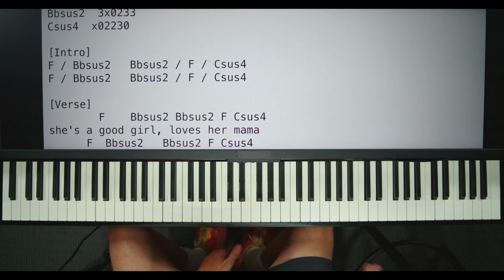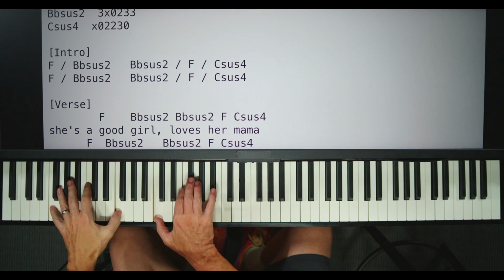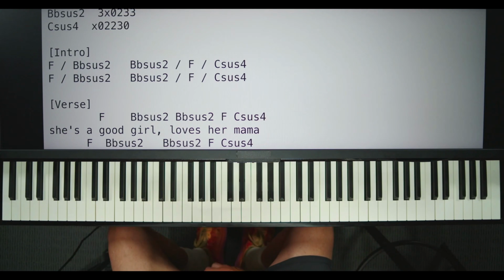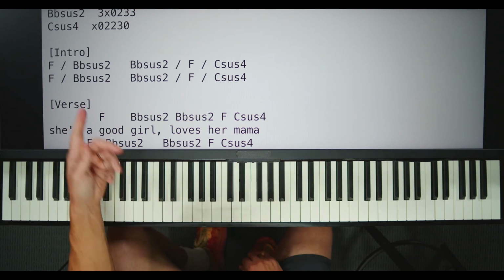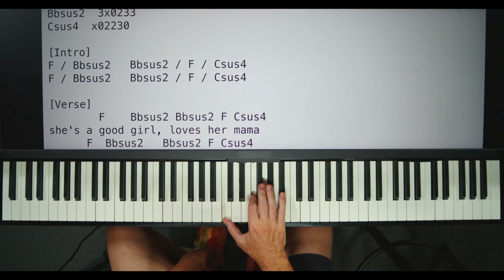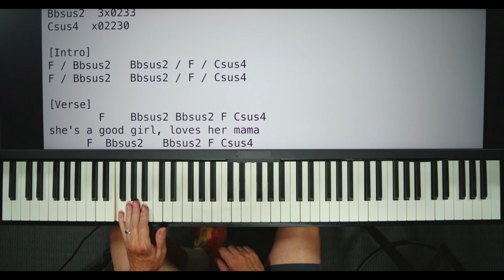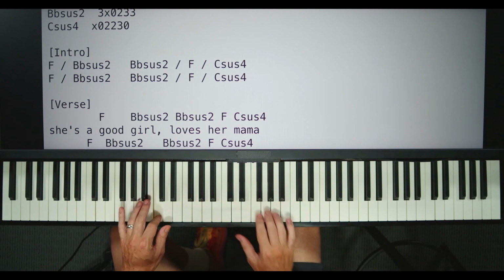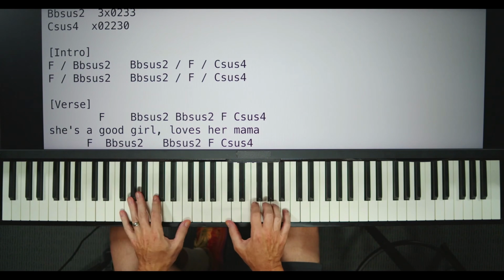3 Easy Chords To Play Free Fallin by Tom Petty | Learn How To Play Piano Chord Symbols with Shawn